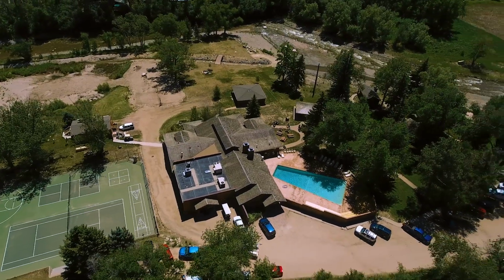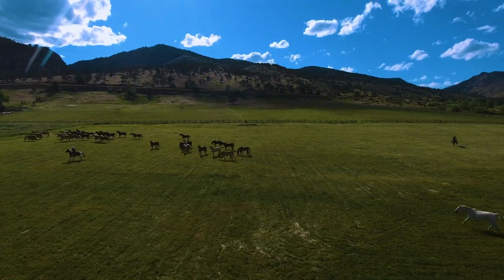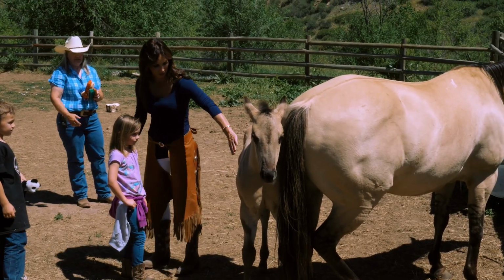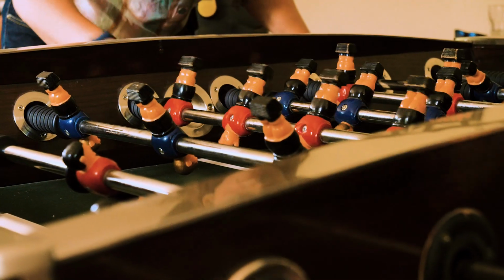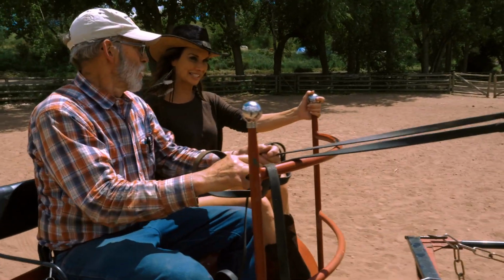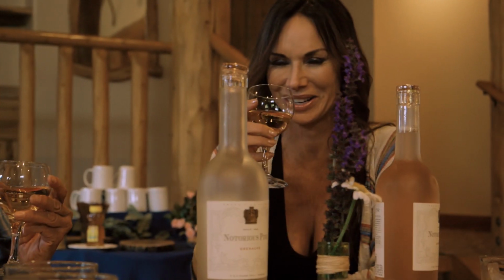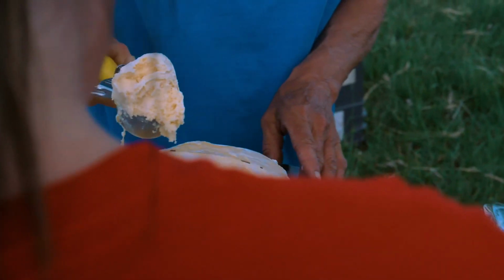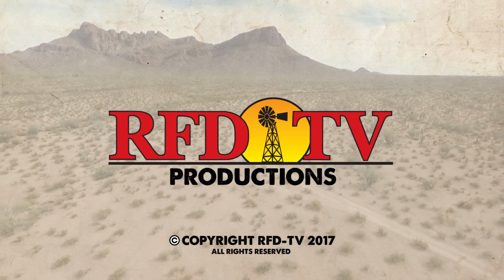Debbe Dunning's Dude Ranch Roundup S01E11: "Sylvan Dale"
Debbe Dunning heads back to Colorado to ride the rocky mountains, work with draft horses, and river tube through this amazing ranch.